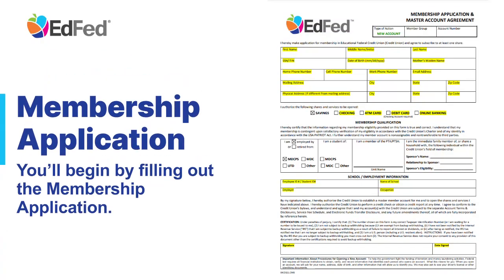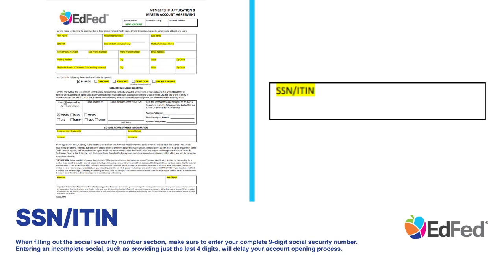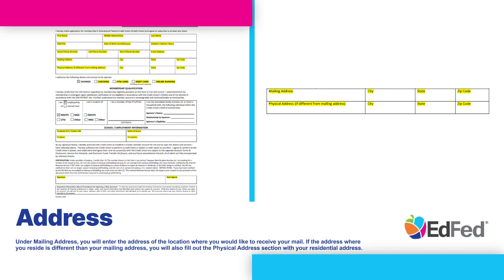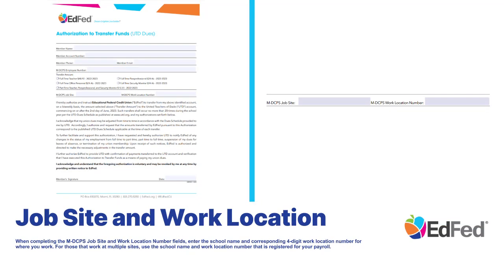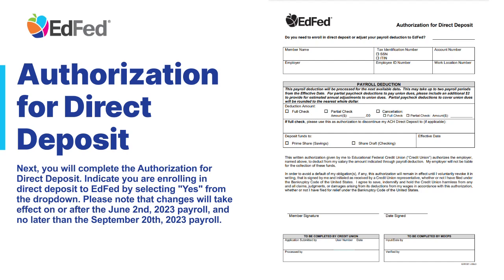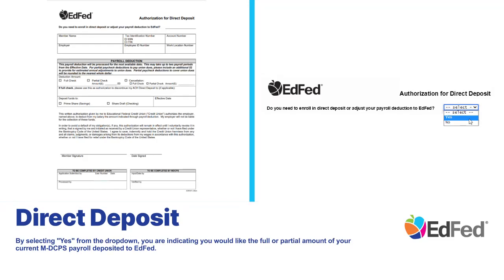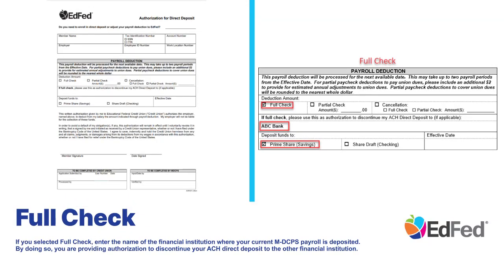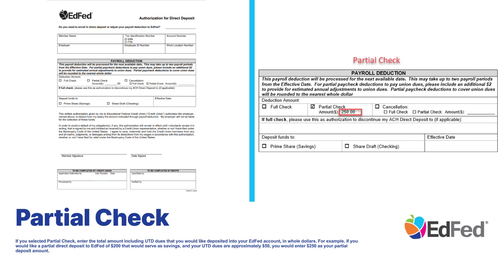Remote Enrollment for UTD Members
Join EdFed and automatically pay your UTD dues. Watch this tutorial on how to become an EdFed member and pay your union dues.